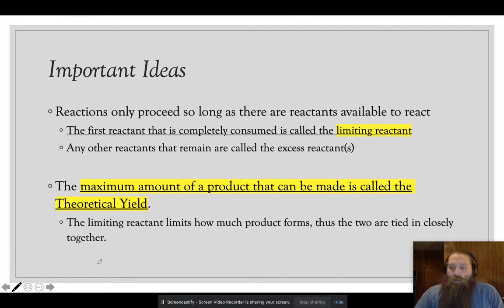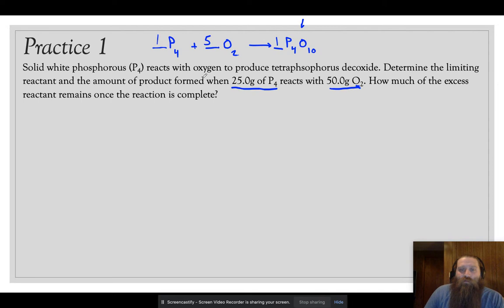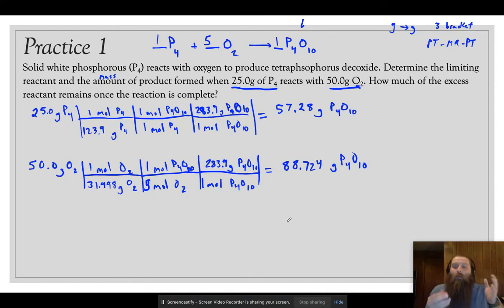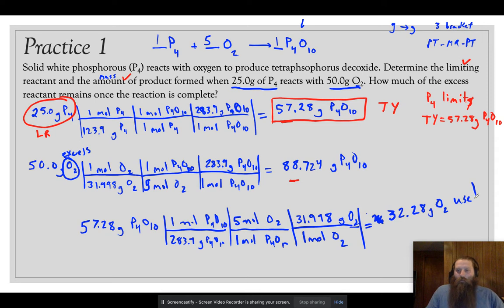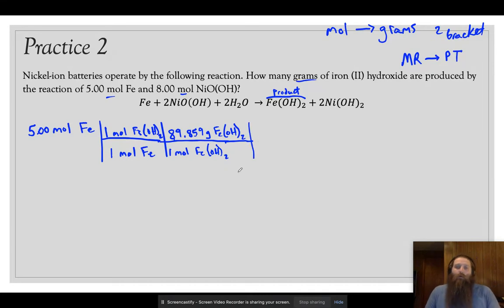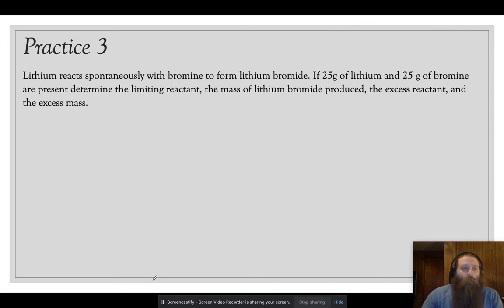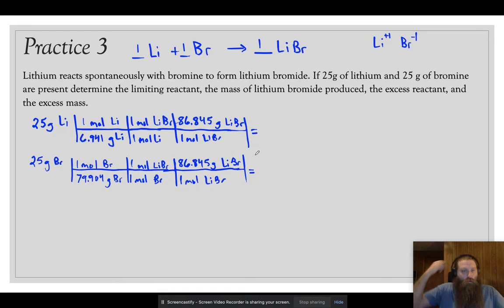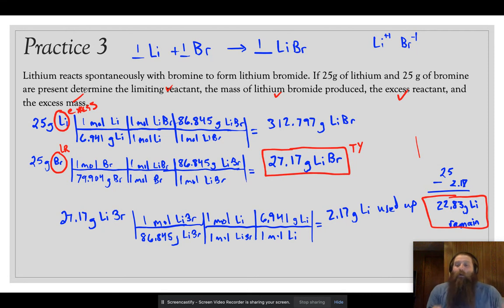28: Practice Problems - Limiting Reactant & Theoretical Yield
Practice problems on Limiting Reactant & Theoretical Yield